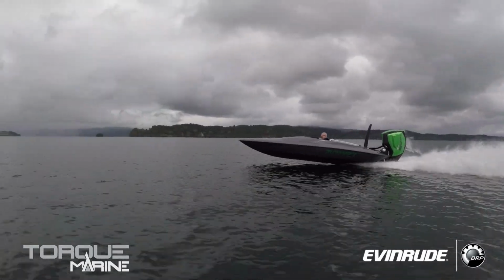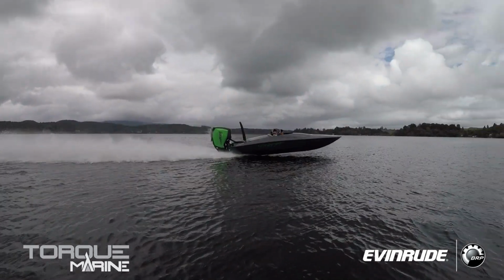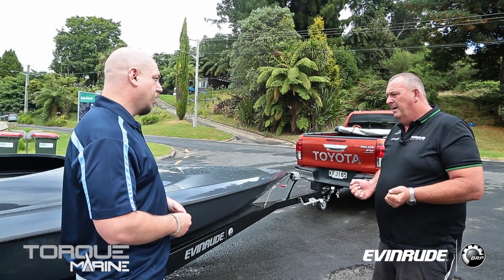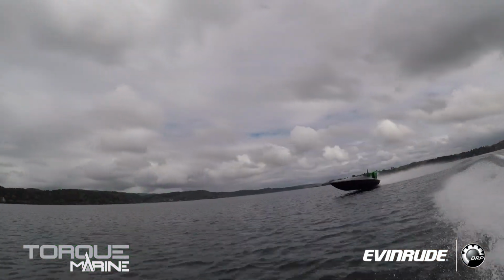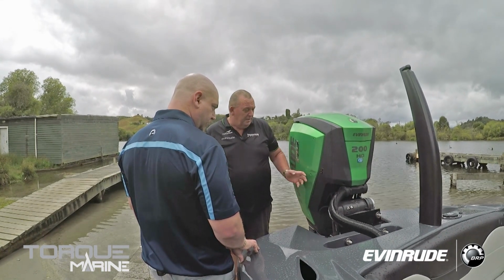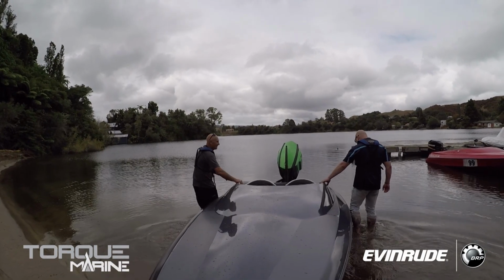PHANTOM SR20 EPISODE 2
ENN reporter Nick Scott talks to Russell Smith from Torque Marine about the Phantom SR20. Russell provides a bit more insight into the origin and benefits of the boat.